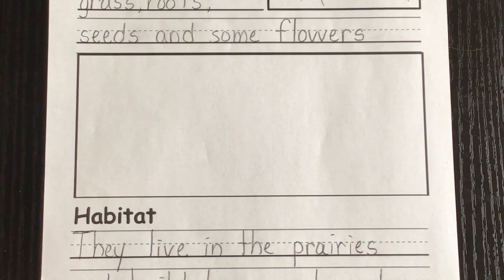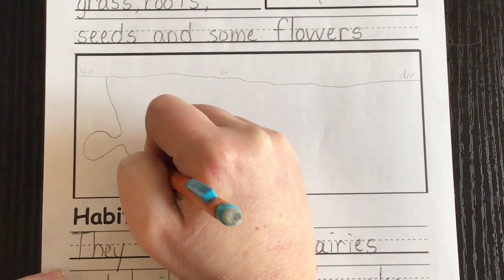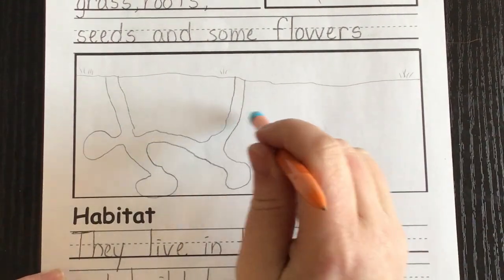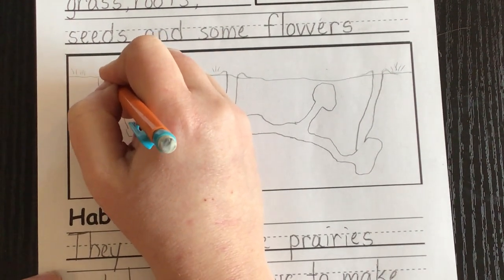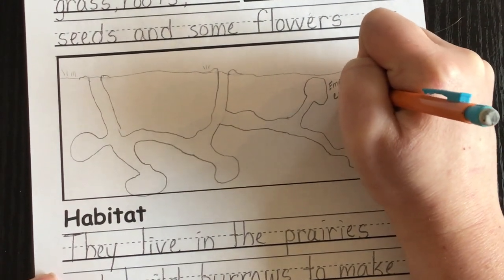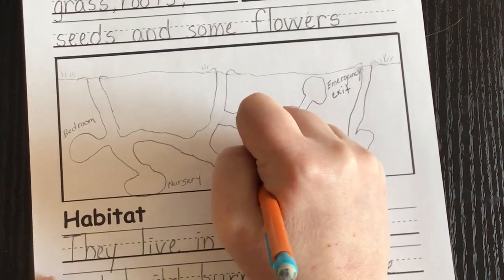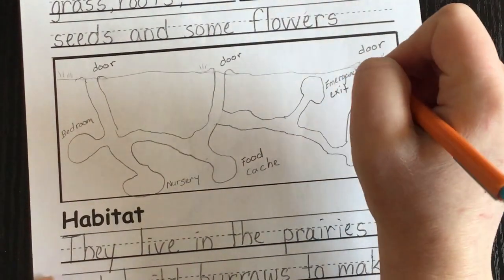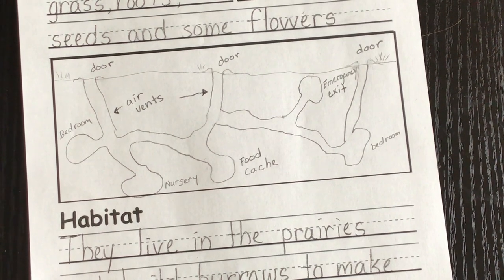Prairie Dog Habitat